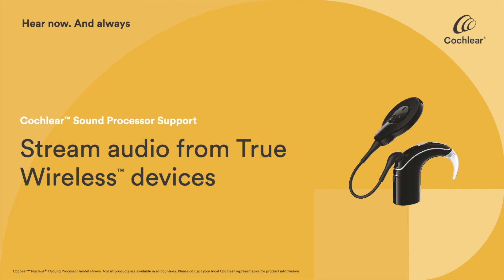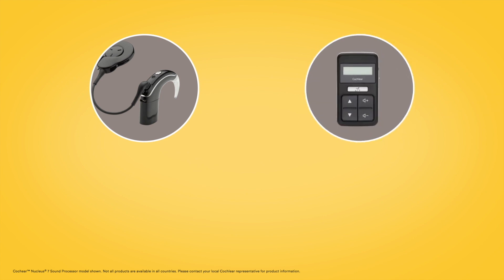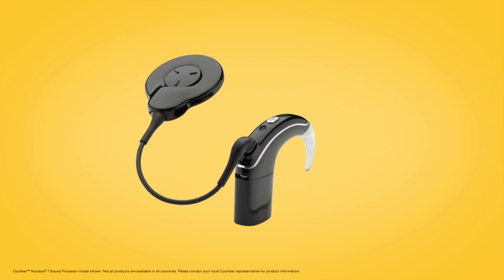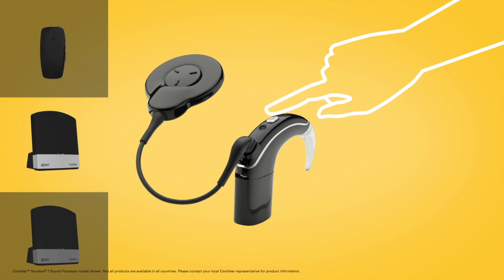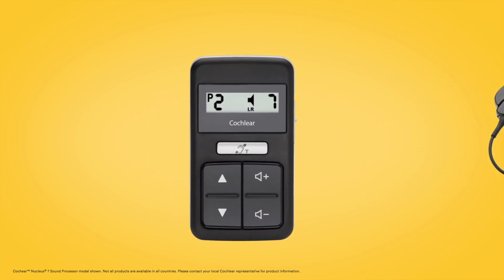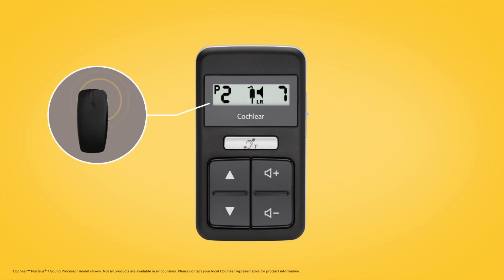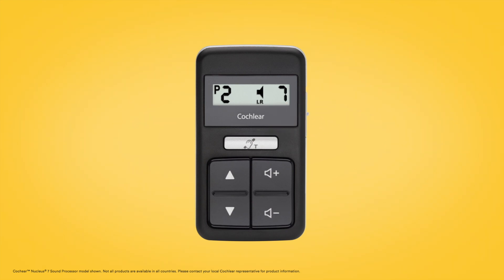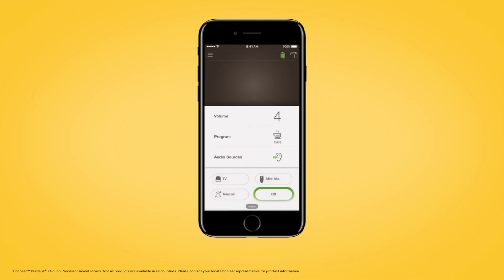How to stream audio from True Wireless devices - Nucleus® 7 Sound Processor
Watch this video to learn how to stream audio from True WirelessTM devices  to your sound processor.

For more information about your sound processor and support resources,

Please seek advice from your health professional about treatments for hearing loss. Outcomes may vary, and your health professional will advise you about the factors which could affect your outcome. Always read the instructions for use. Not all products are available in all countries. Please contact your local Cochlear representative for product information.